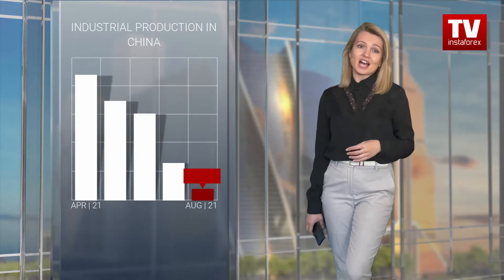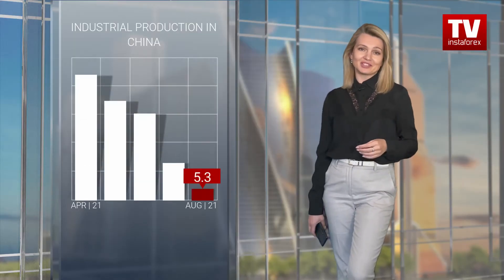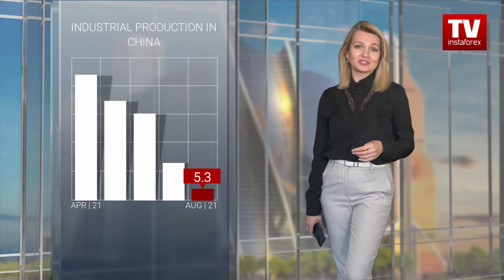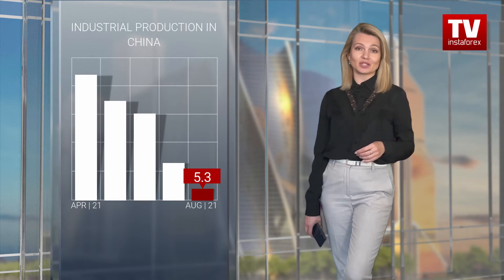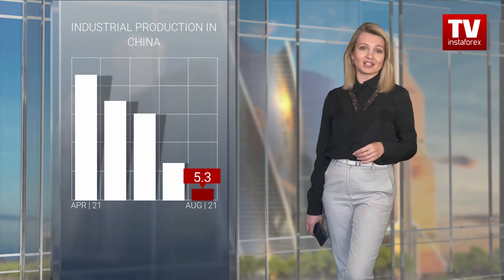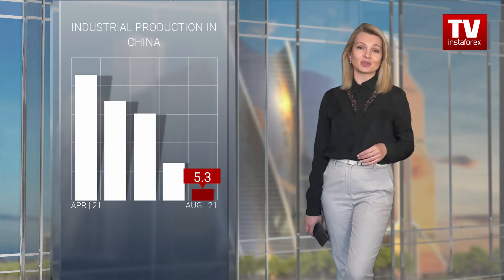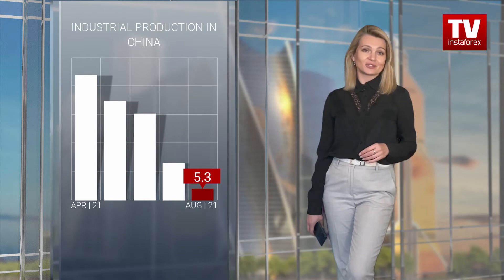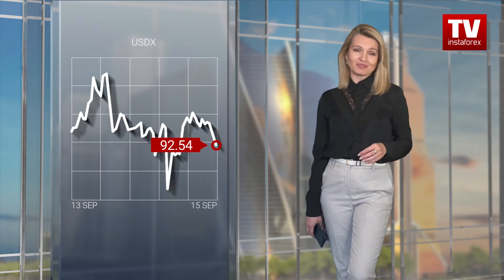15.09.2021: USD keeps declining; outlook for USD, USD/JPY, AUD/USD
On Wednesday, the US dollar made an attempt to decline even more. The S&P 500 Futures rose, while  the 10-year Treasury yields dropped following a rise in commodities. Such fluctuations may lead to volatility.
China finally unveiled long-anticipated economic data. As it turned out, industrial production increased by 5.3% year-on-year in August 2021, which was shy of analysts’ forecasts. This was the weakest growth in industrial production since July 2020. The slowdown occurred  due to quarantine restrictions, a shortage of semiconductors, and imposed measures to combat high levels of pollution. These factors are sure to have an impact on financial markets as well.
At the same time, the core US consumer prices rose at the slowest pace in six months in August, suggesting that inflation had probably peaked.  It could remain high for some time amid persistent supply constraints. The US Labour Department said on Tuesday its Consumer Price Index, excluding the volatile food and energy components, rose by 0.1% last month. That was the smallest gain since February. The US dollar dipped because of weak reports and other factors. Now, it is trading at 92.5. However, it may drop lower to 92.30 – 92.40 and then adjust upwards.
After the release of the US consumer price data, the dollar/yen pair also began to decline. Now, it is trading at 109.45. Yesterday, the pair broke through the support level, which was in line with our forecasts. On Tuesday, there was also a decline in key stock indices. If the stock market continues to fall, the next target will be the level of 109.20. If so, the pair may slide to 108.35, which is the low logged on May 11 and March 11.
The Australian dollar fell by 48 pips yesterday and then halted its decline. It may turn upwards or break through the corrective level of 0.7280. Today, macroeconomic data from China was published. It  may somehow affect the movement of the price. Analysts believe that a false downward movement is likely to develop for some time. Well, the technical indicators are showing a slow trend reversal.
The situation may clear up probably by the evening as the US is going to release its industrial production data. The reading is likely to be worse than the forecast one. Since early September, namely the August estimates, the economic indicators of the eurozone have been generally more positive than the American ones.

00:00 USDX and S&P500
00:14  Industrial Production in China
00:52 USDX
01:36 USD/JPY
02:10 AUD/USD
02:39 Resume